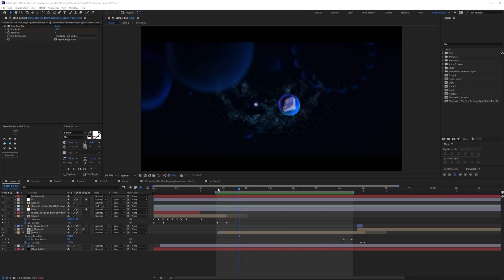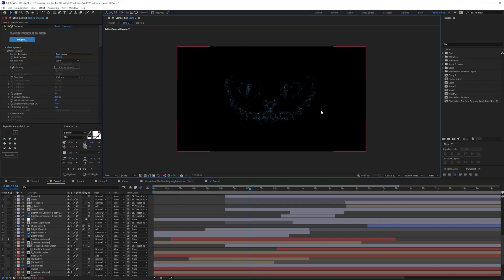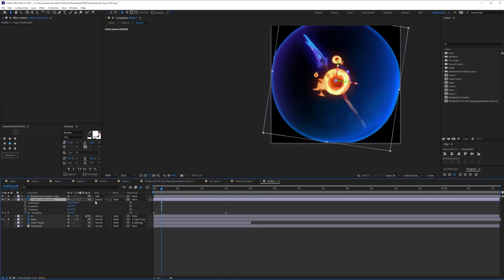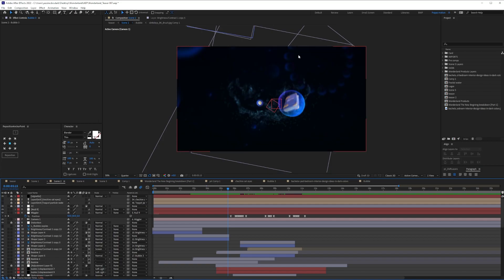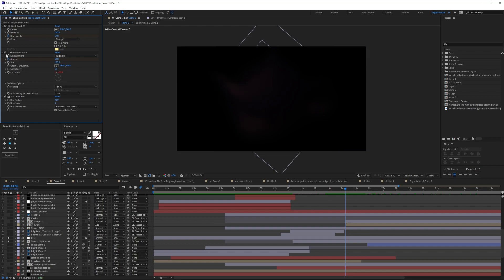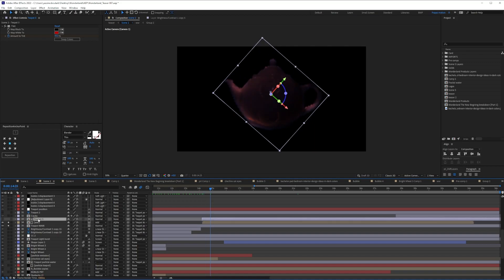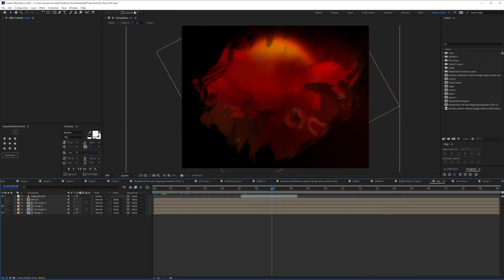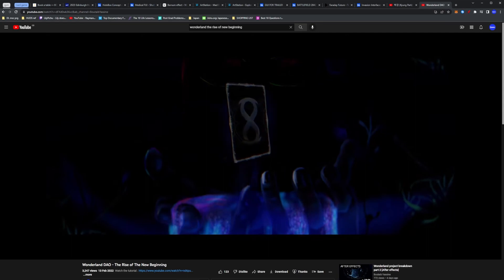Wonderland project breakdown part 3 [After effects]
Part 1: Pre-Production stage breakdown. (how it all came together)
Part 2: Animation + compositing of scene 1 (hot it got there)
Part 3: Animation + compositing of scene 2
Part 4: (coming Monday) Animation + compositing scene 3 and end tag

00:00 - Intro
00:16 - Main Colour correction Tips
01:42 - The cat [Trapcode particular]
02:47 - Water Bubble Effect
04:38 - Camera shack tip
06:06 - Bubbles in the background
07:36 - The Teapot
08:55 - Brush animation + Liquid animation
10:38 - War scene 2.5D + FX
11:20 - Animating the Anime Slash
12:18 - The Crack/Shatter FX
14:10 - Outro